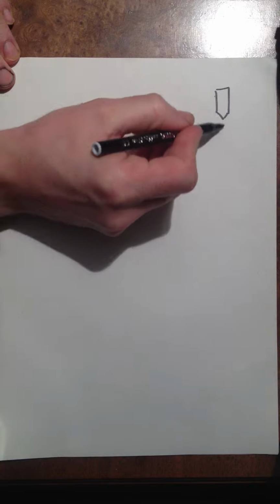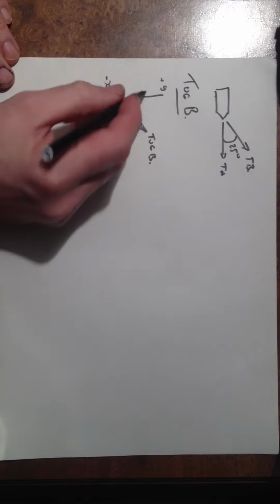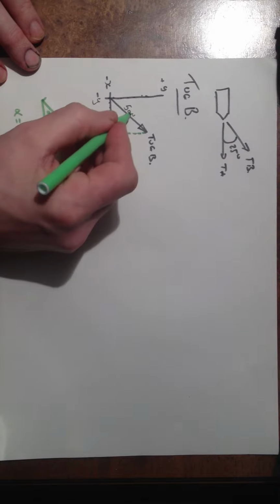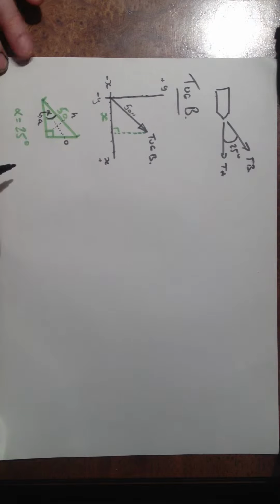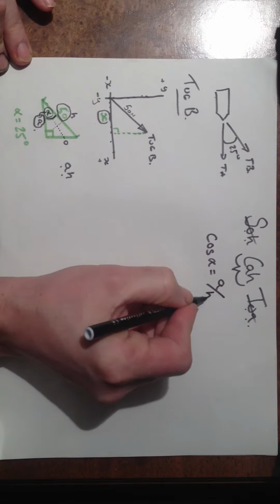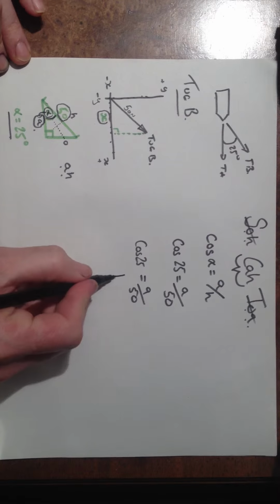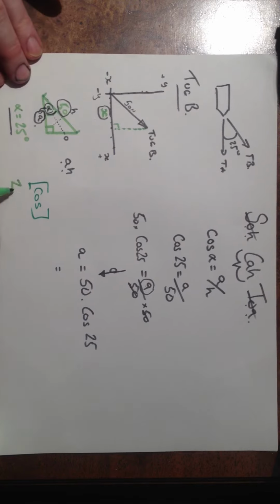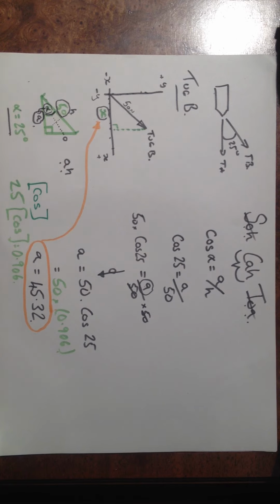2 Tug B component X